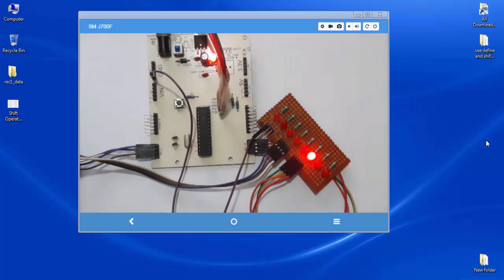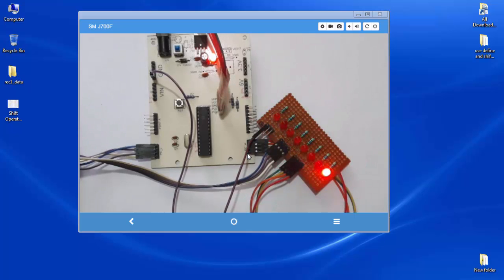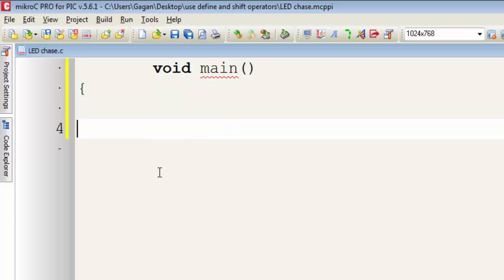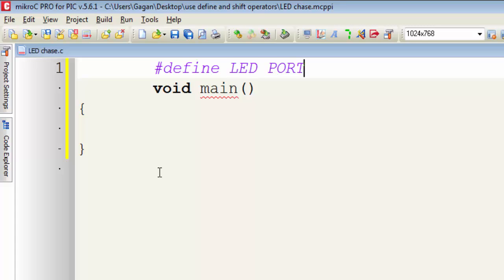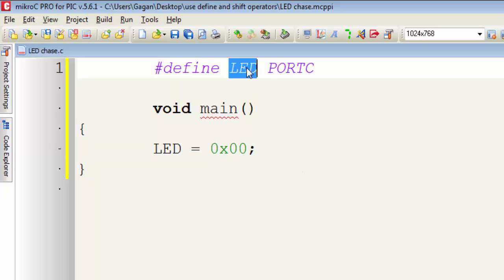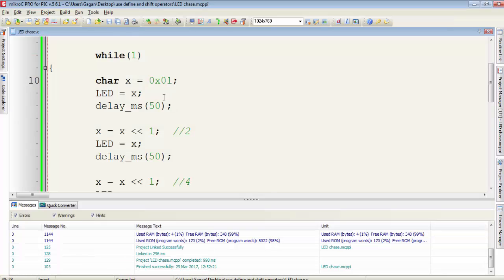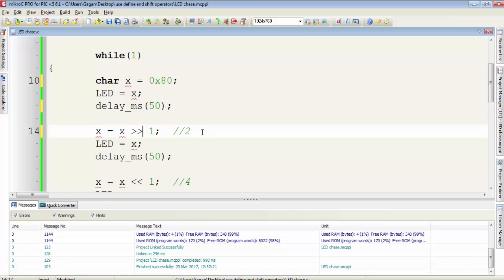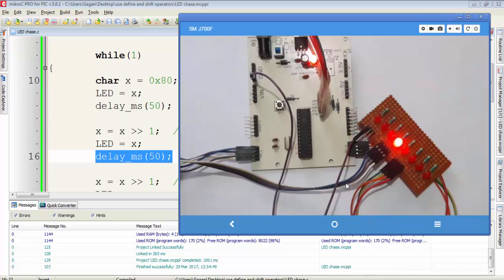PIC16F886 Tutorial 6 - Define directive and Shift operators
This is the 6th video tutorial of PIC16F886 series and you will learn about define directive and use of bitwise shift operators for LED chasing effect.